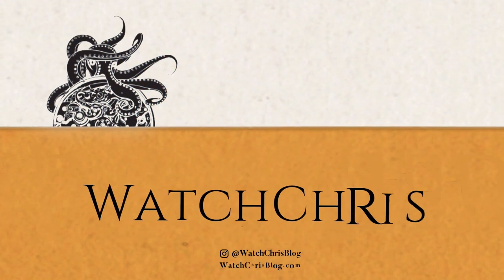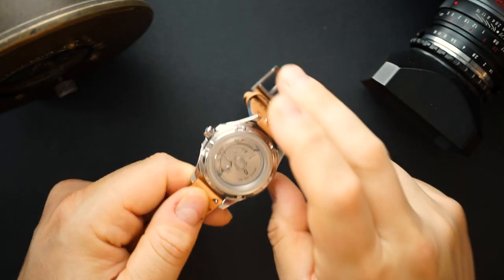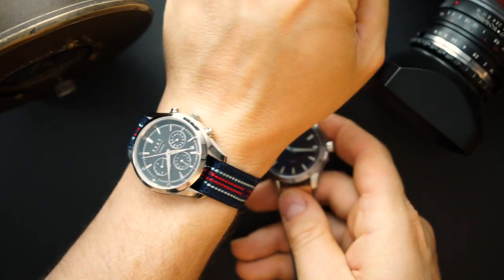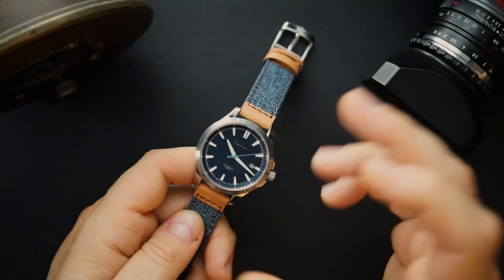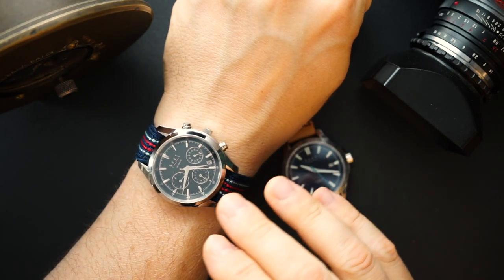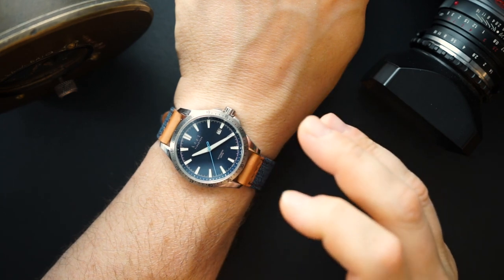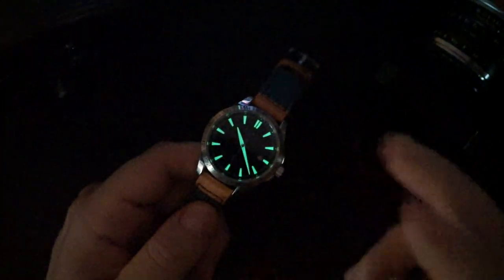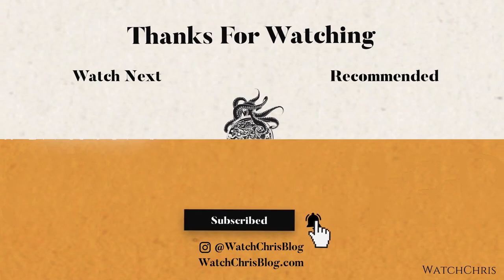Knot Timepieces AT-40S - Grand Seiko Finishing - Automatic - 200m Sports Watch Affordable Price!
Visit WatchChrisBlog.com